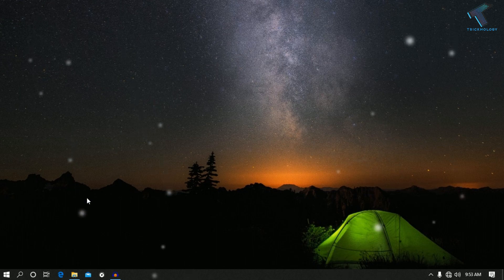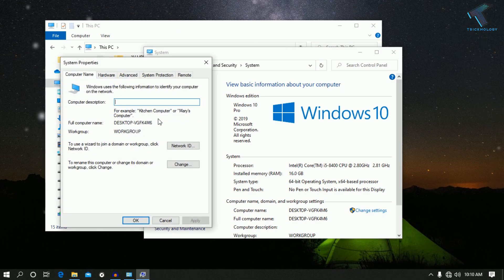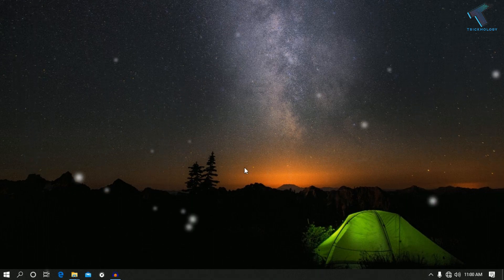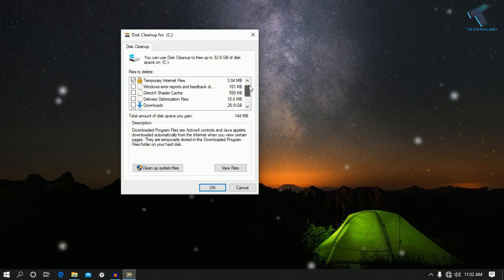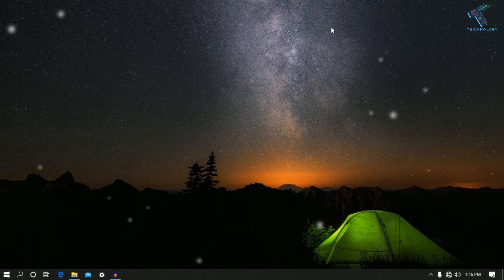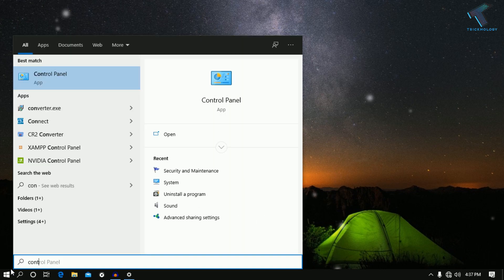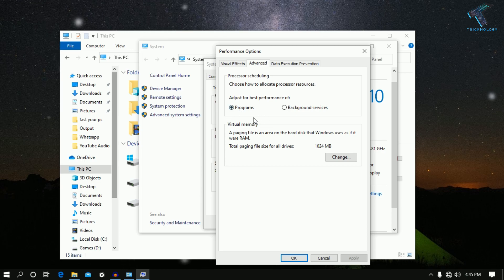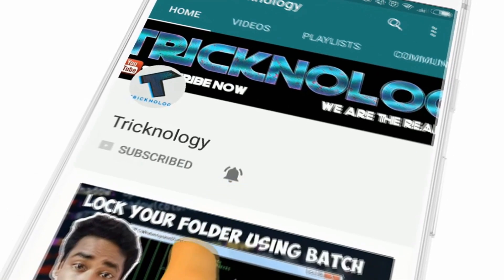11 Tips & Tricks to Speed Up Windows 10 PC or Laptop [Ultimate Performance]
Here in this video, I will show you guys how to Increase your Windows 10 Laptops or Computers Speed faster than before. There are lots of tricks is available on the internet but I have covered all the working methods for Windows 10. Sometimes our PC getting slow after few weeks or months due to some Windows 10 settings. So if you will follow my steps then it will help you to boost your Windows 10 PC performance quickly.
Also through this methods you can optimize windows 10 for gaming and get ultimate performance from your PC.